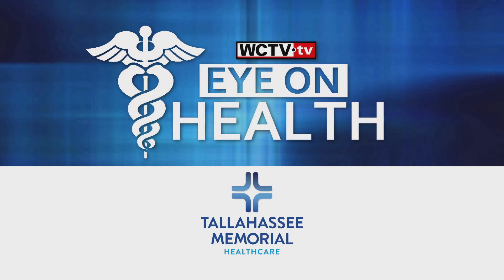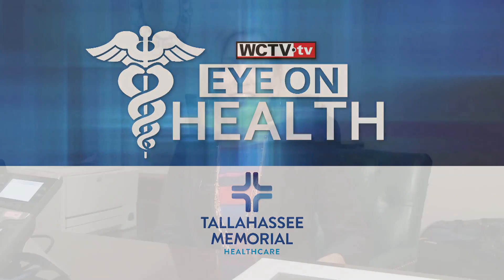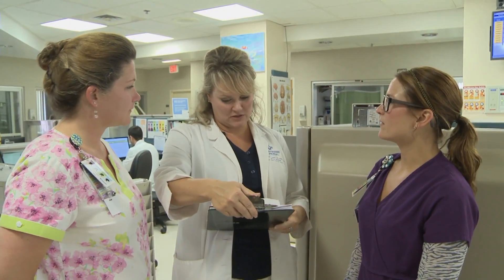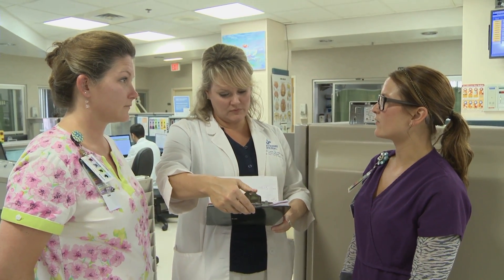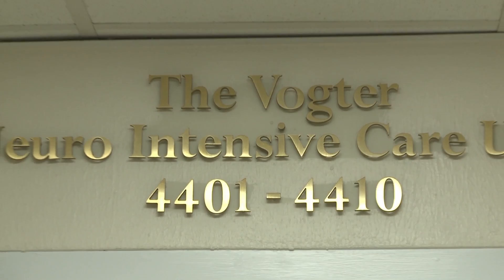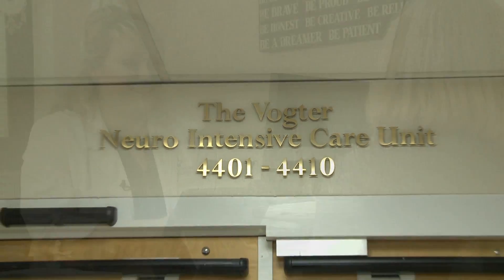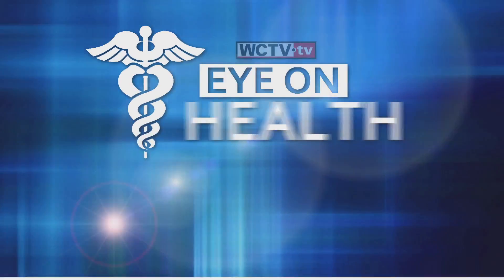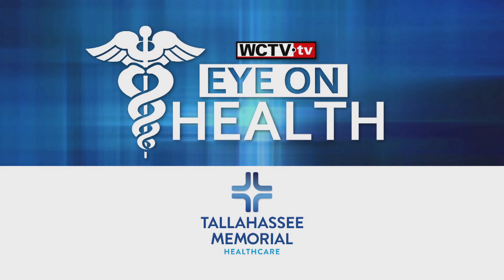Eye on Health: Vogter Neuro Intensive Care Unit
Hear from Nancy Anne Teems, the Nurse Manager of the Vogter Neuro Intensive Care Unit (VNICU), the only neuro intensive care unit in our region, about the specialized nursing care care patients recovering from stroke, or other ailments/injuries to the brain or spine, receive.